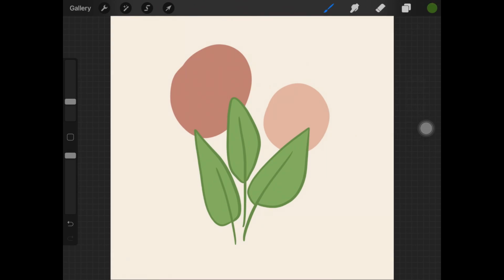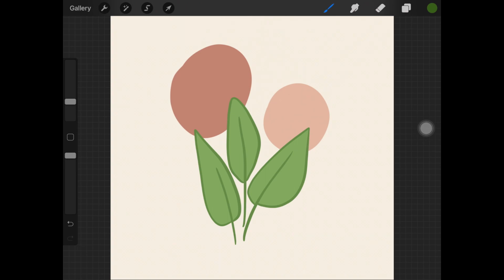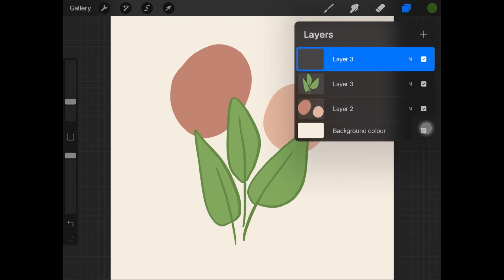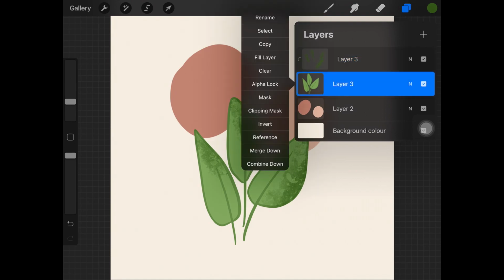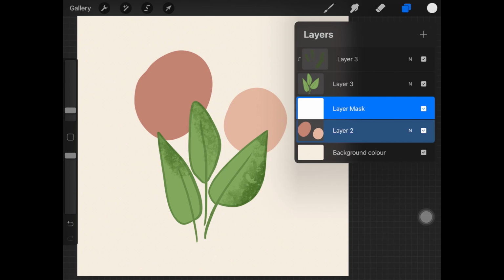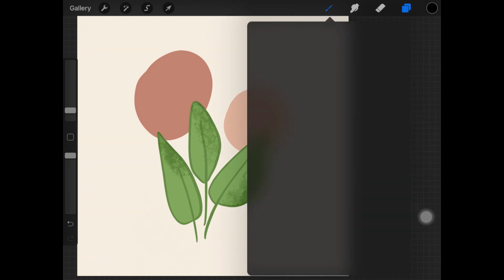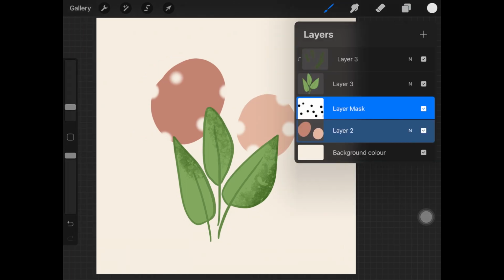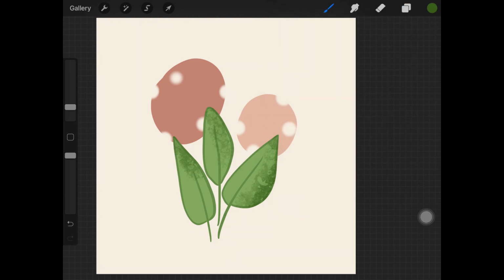Using Alpha Lock, Clipping Mask and Layer Mask | Procreate Basics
Hi guys,
In this video, I show you guys how to use alpha lock, clipping mask and layer mask in Procreate. I hope you guys found this helpful.

KEEP CREATING :)